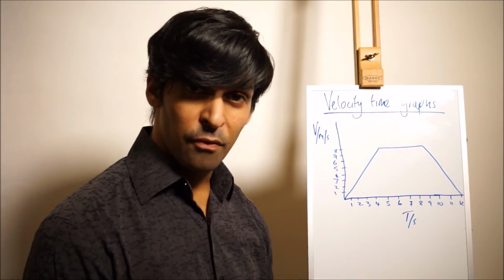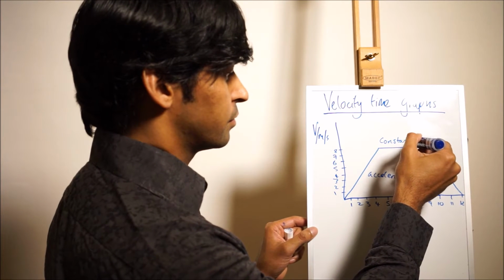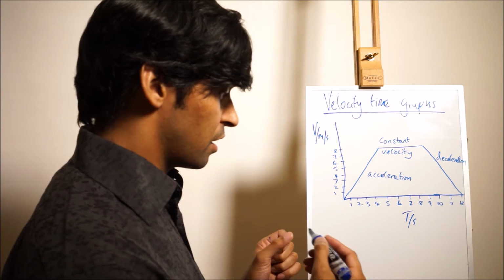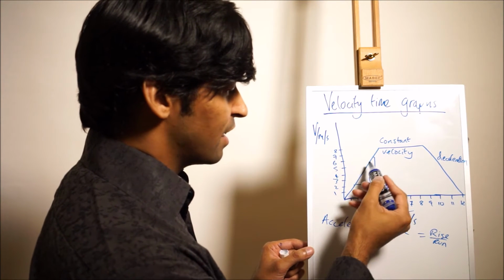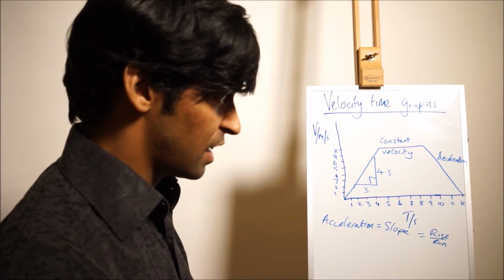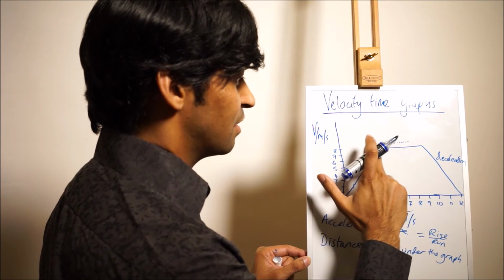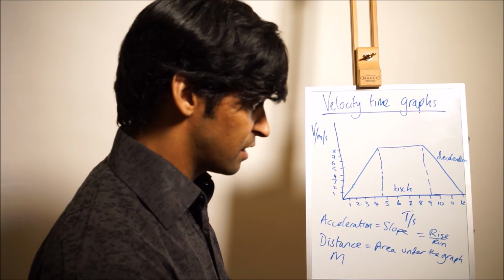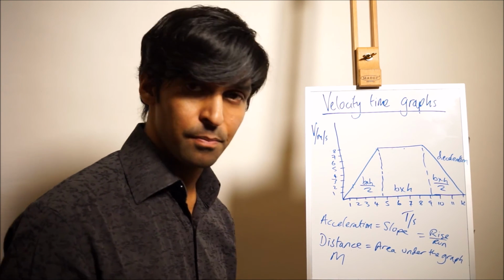Velocity Time Graphs